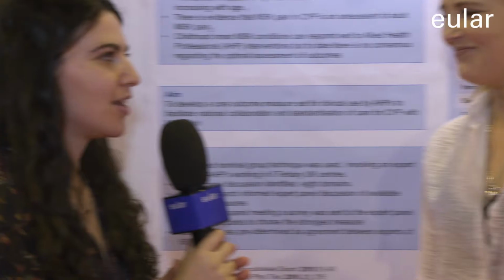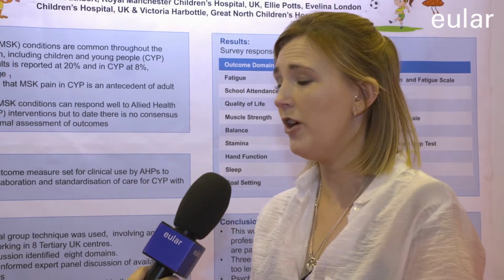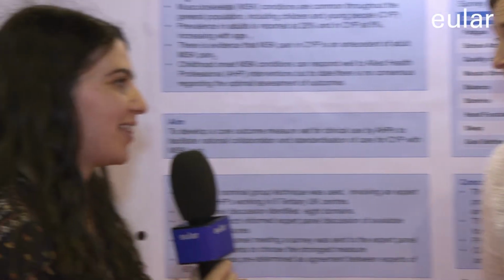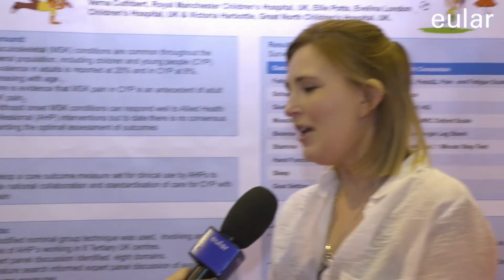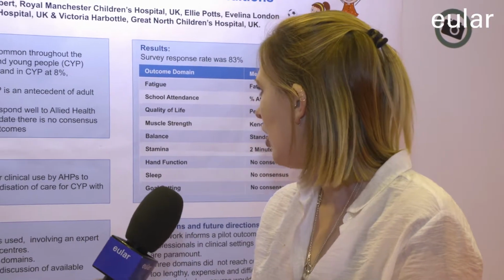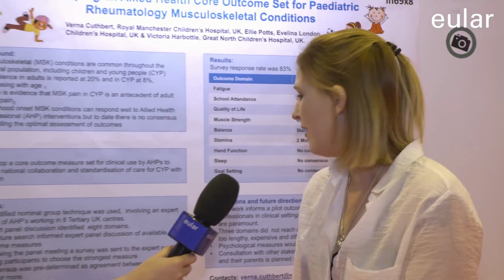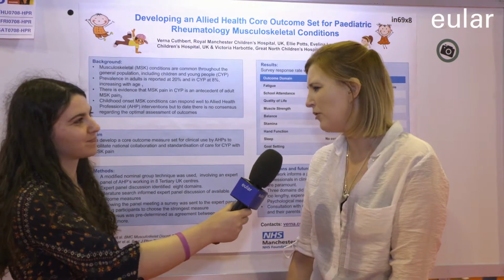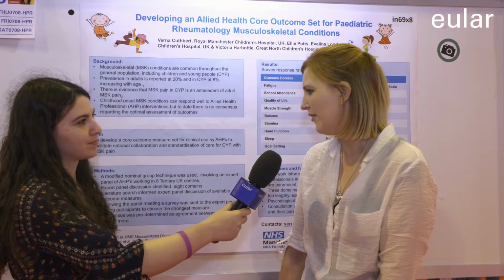EULAR 2019 - Poster sessions: Victoria Harbottle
Poster session from Victoria Harbottle at the Annual European Congress of Rheumatology, EULAR 2019, Madrid, Spain.
Poster: DEVELOPING AN ALLIED HEALTH CORE OUTCOME SET FOR PAEDIATRIC RHEUMATOLOGY MUSCULOSKELETAL CONDITIONS (SAT0708-HPR (2019))
Join us at EULAR 2020 in Frankfurt, Germany, on June 3-6!
Registrations, abstract submission and hotel booking open on 1 November, 2019.

Always consult your rheumatologist or healthcare provider for personalised medical advice or any questions regarding a medical condition and/or treatment.